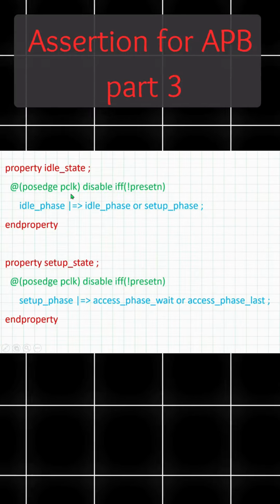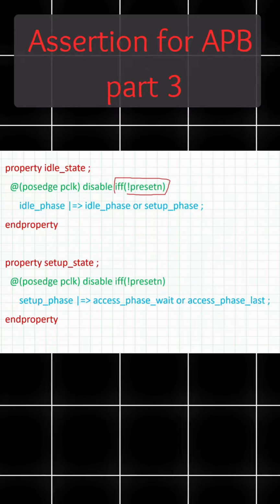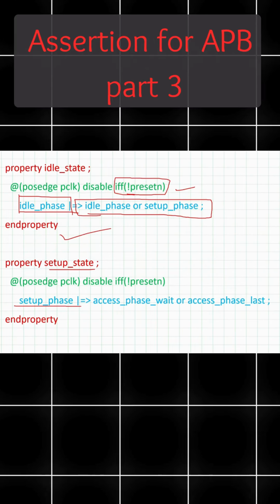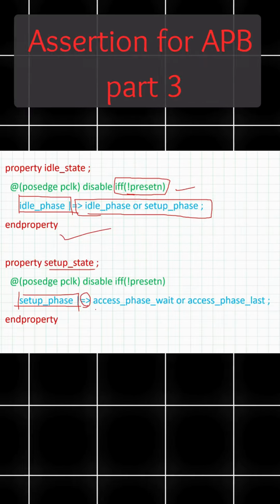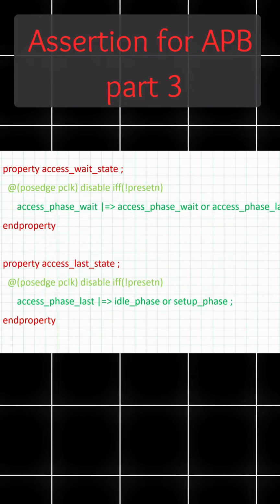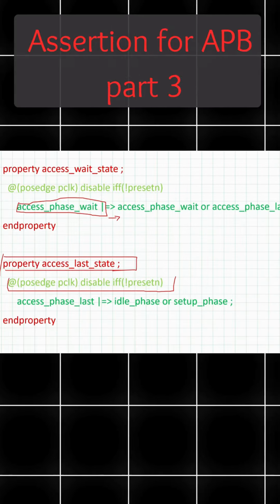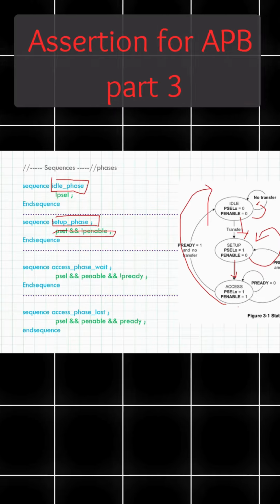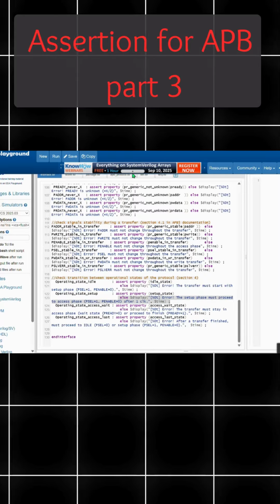APB Protocol Verification with Assertions Part 3 | SystemVerilog Tutorial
Welcome to Part 1 of our comprehensive APB Protocol Assertions series in SystemVerilog!

In this tutorial, we dive deep into implementing and understanding APB protocol assertions for robust verification.

What You'll Learn:

✅ APB Protocol fundamentals and timing requirements

✅ Writing effective SystemVerilog assertions for APB

✅ Key assertion properties for APB master and slave interfaces

✅ Common APB protocol violations and how to catch them

✅ Best practices for assertion-based verification

Perfect for:

🎯 Verification Engineers

🎯 VLSI Design Students

🎯 SystemVerilog Learners

🎯 Digital Design Professionals